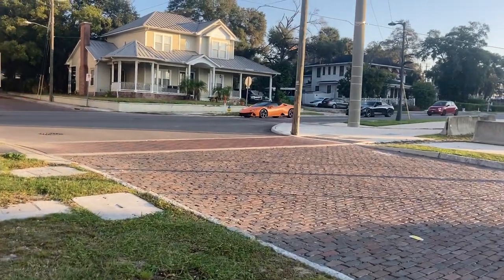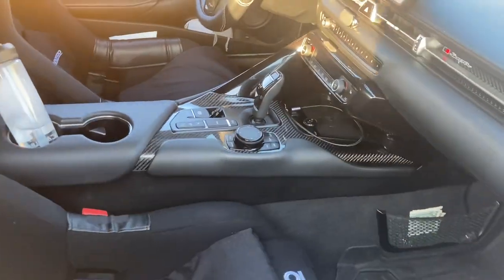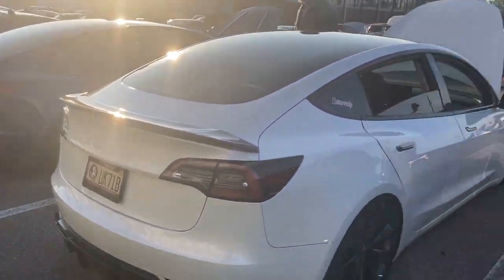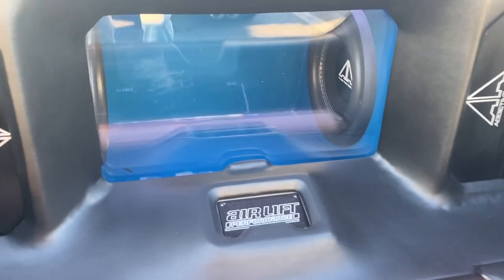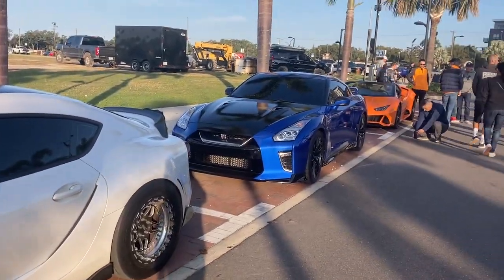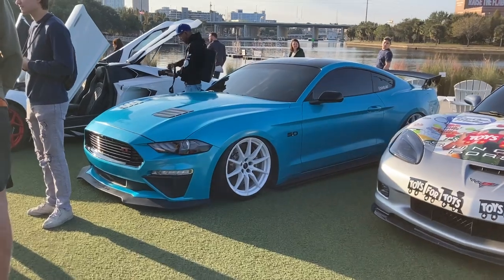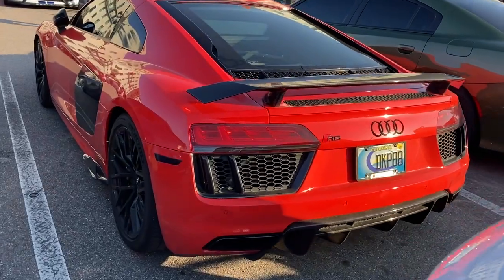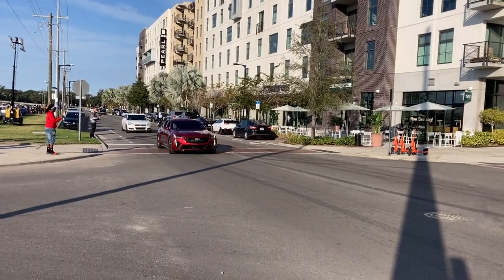TAMPA CARS AND COFFEE + ROLL INS (STREET LONG OF EXOTIC CARS)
thanks so much for the support road to 500